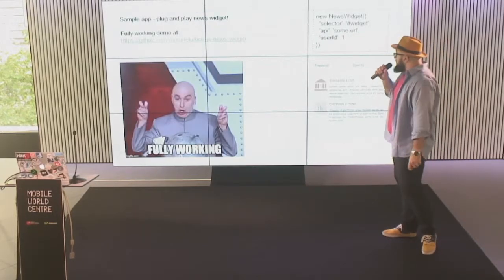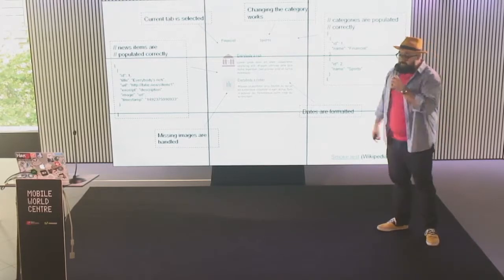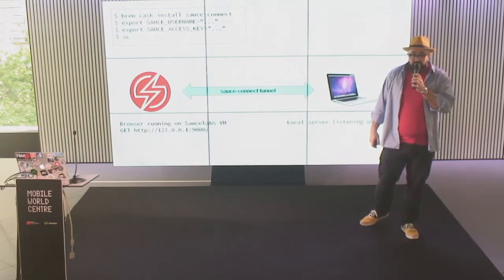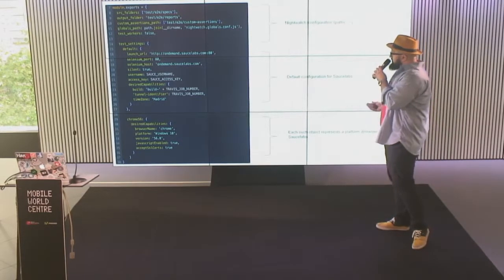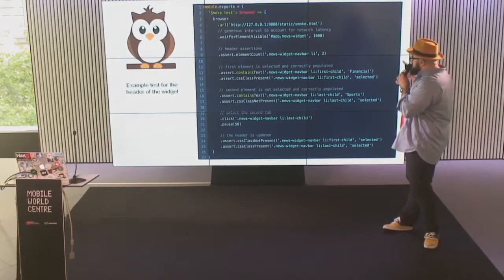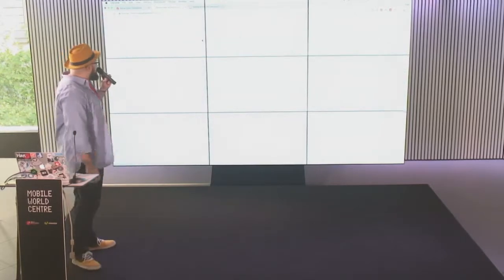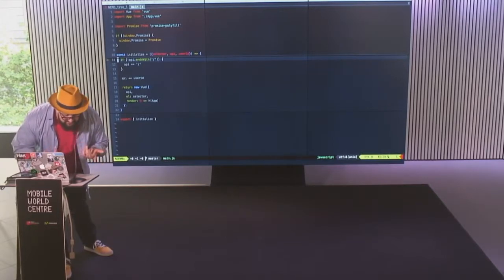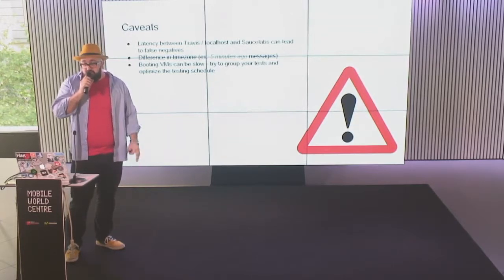Crossbrowser testing with Nightwatch, Travis and Saucelabs—BarcelonaJS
Sooner or later, any application needs to be released. And before that, it needs to be tested. Ideally!
The purpose of this talk is to explore Nightwatch as a testing framework, how to set up an automated CI system using Travis and using SauceLabs as a browser farm.